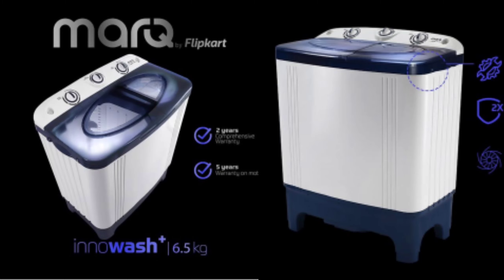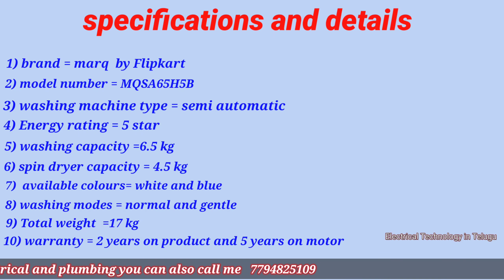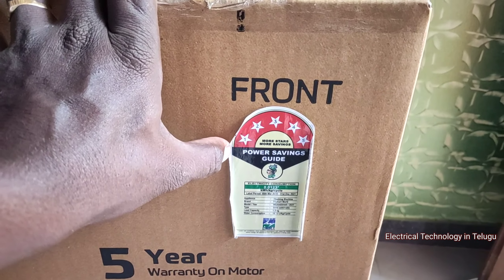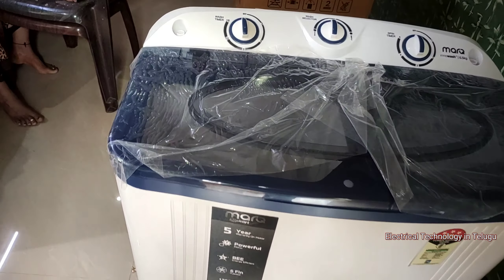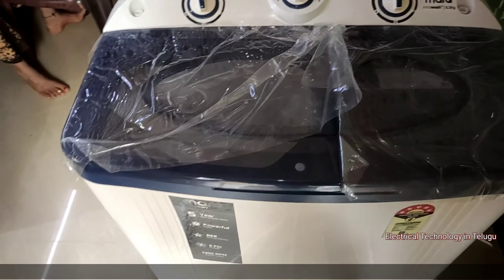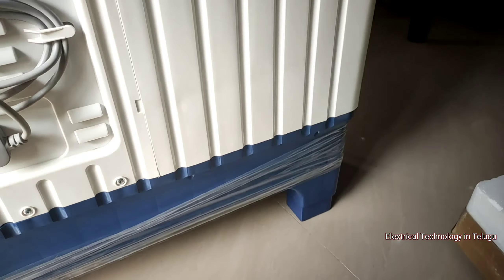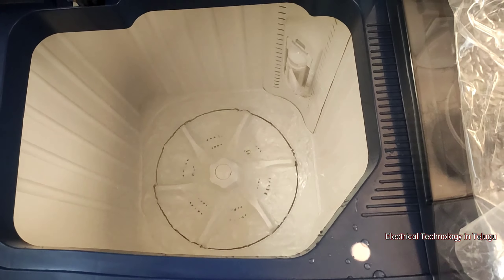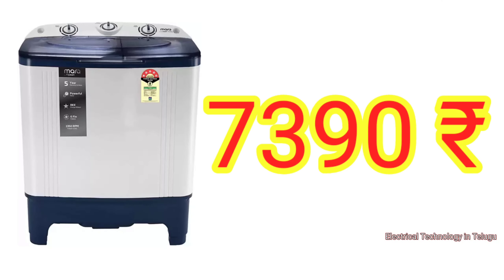marq 6.5 kgs semi automatic washing machine unboxing in telugu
best washing machine in 7000 k

Electrical technology in Telugu